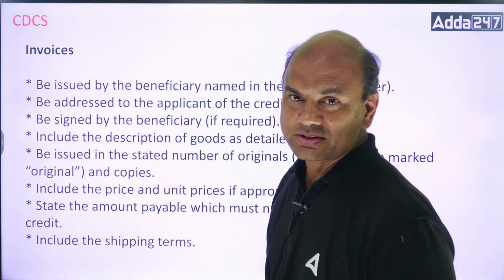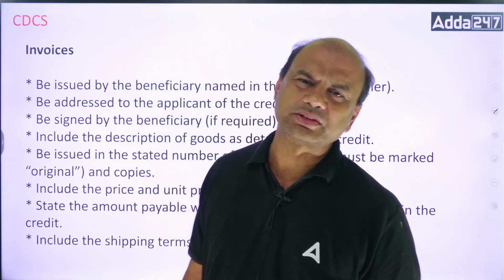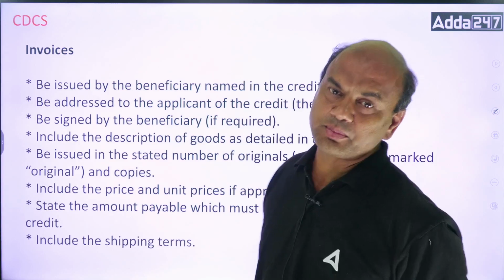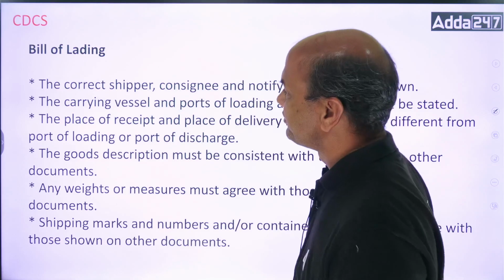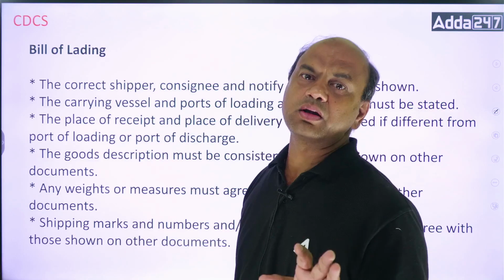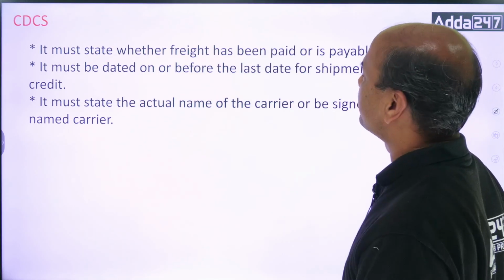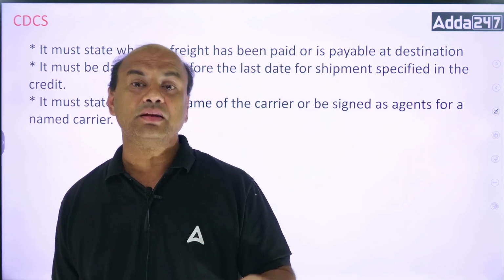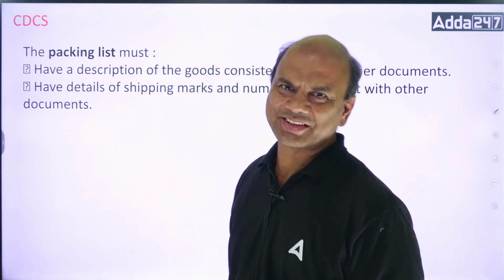Mistakes in Invoice | BL or Packing List | CDCS Adda247 | Vishal Mantri